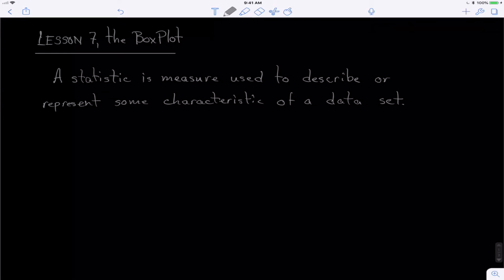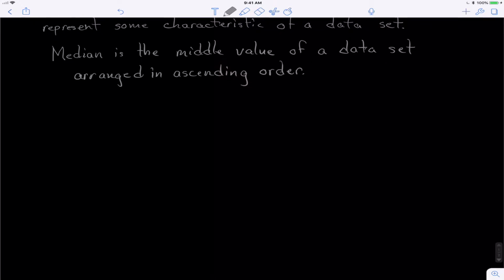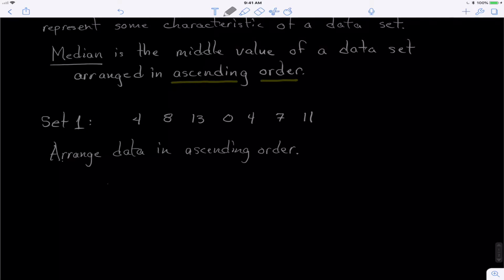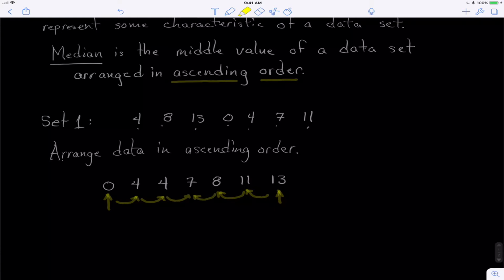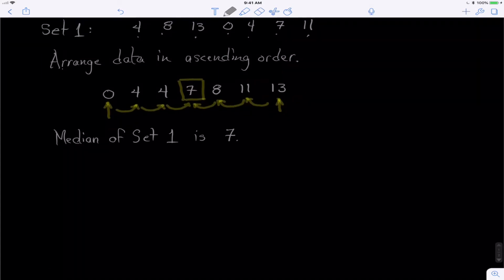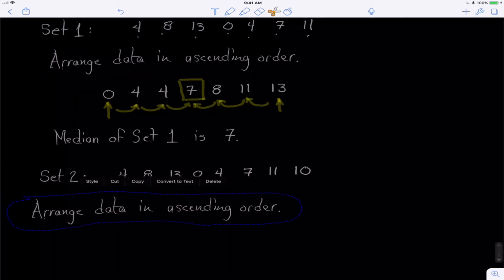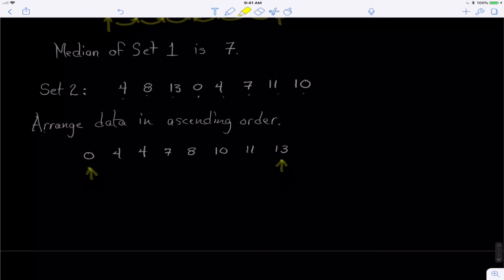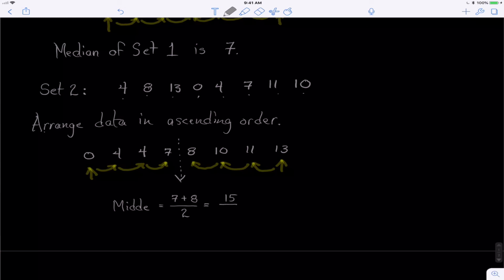the Box Plot 1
Construct a Box Plot